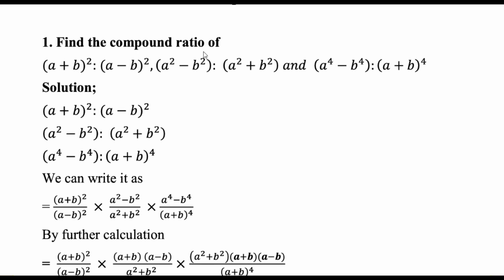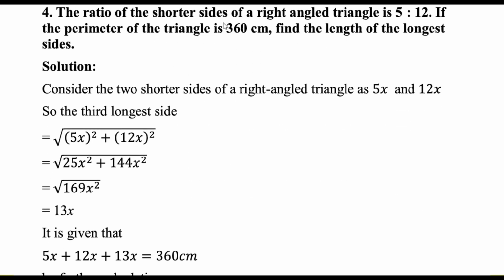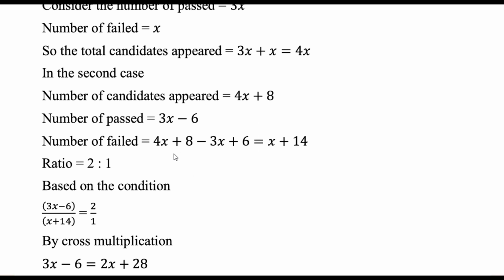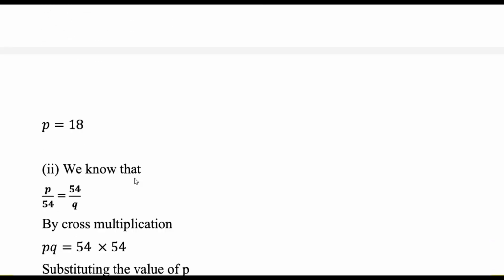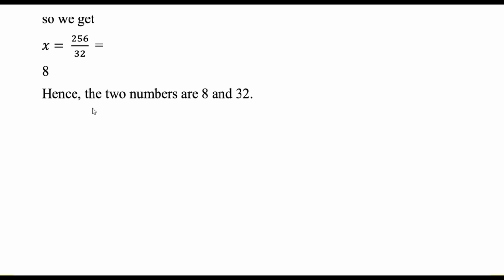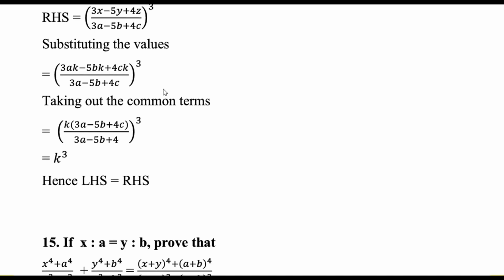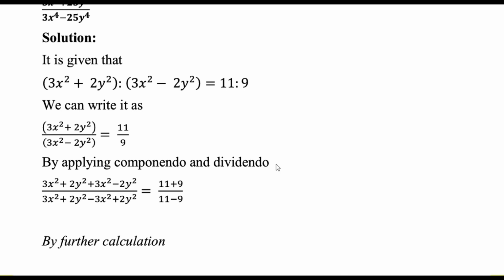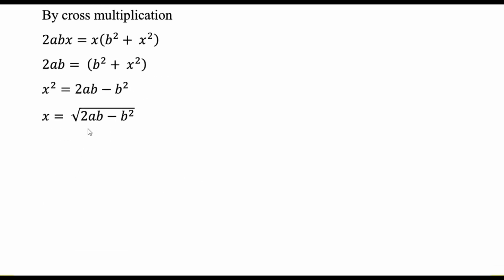Ratio and Proportion - 8 for ICSE, CBSE, WBBSE, B.COM, BBA, CPT